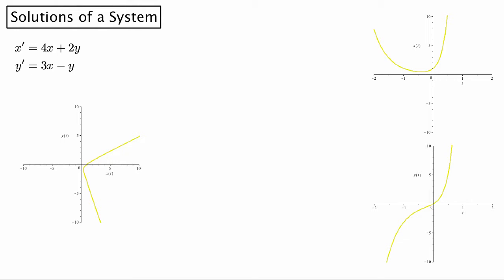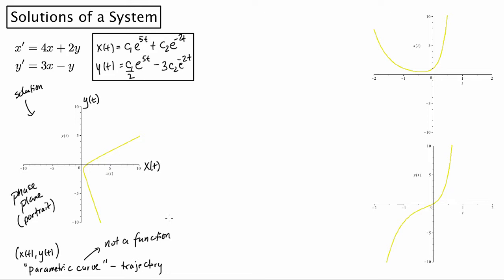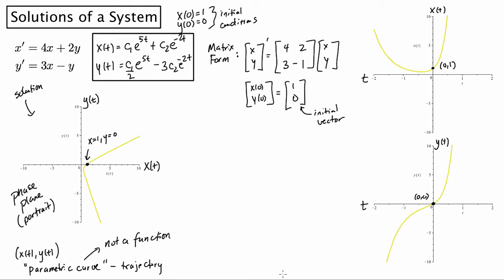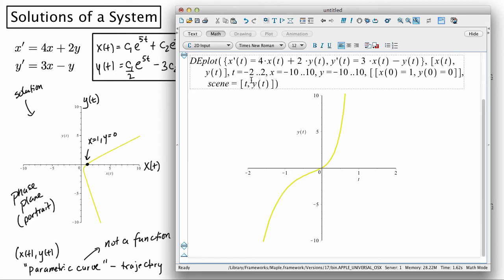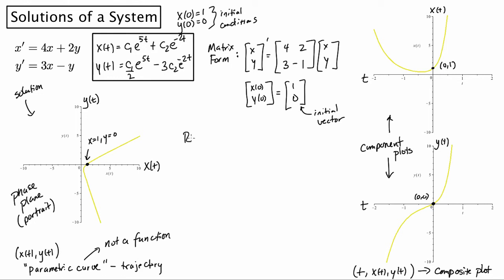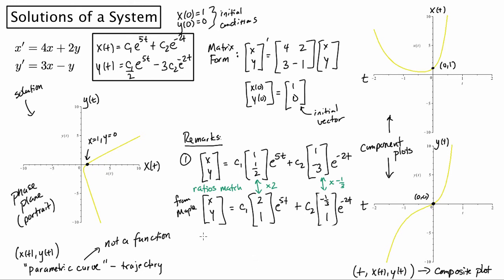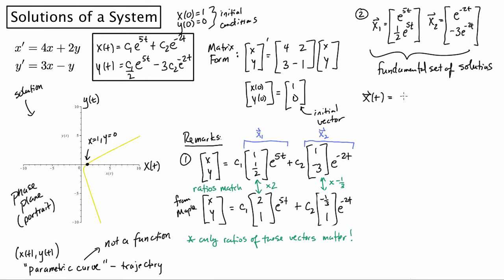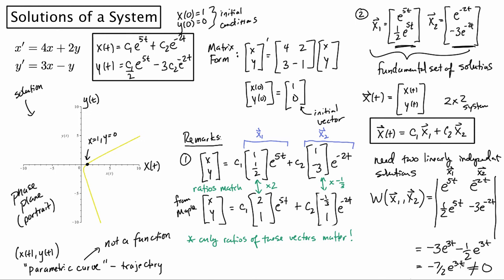69 Solution Structure for Systems